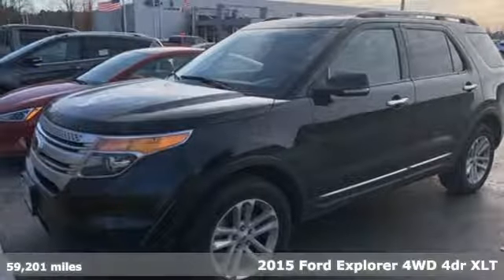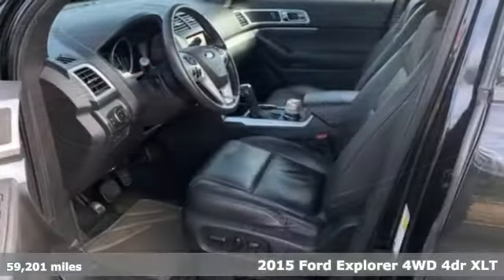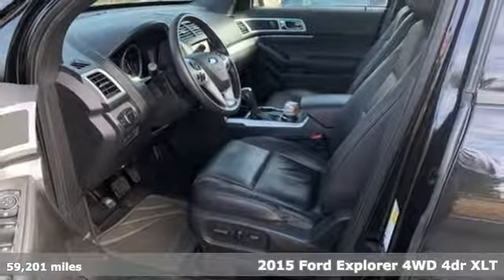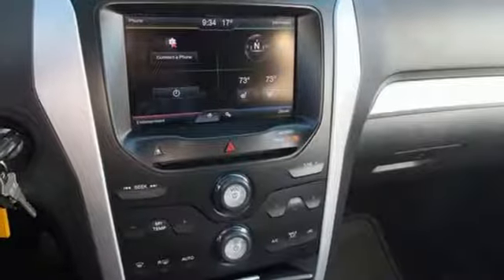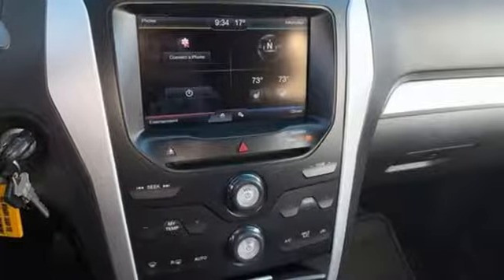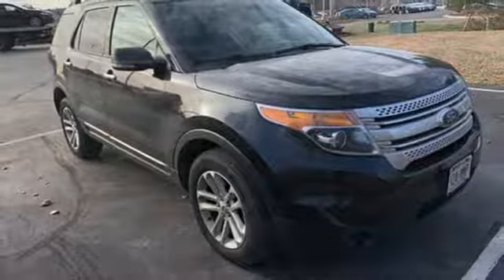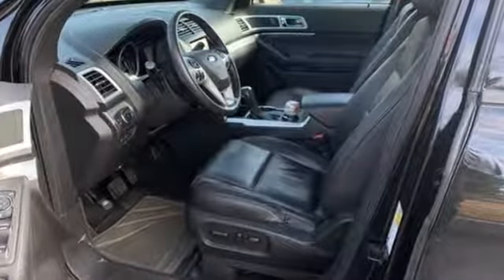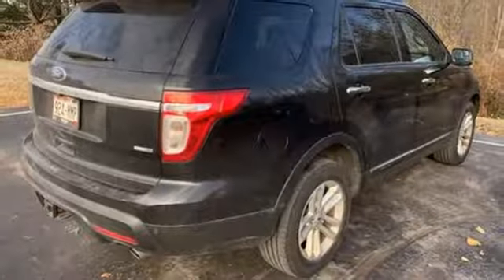Used 2015 Ford Explorer Wausau, WI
Year: 2015
Make: Ford
Model: Explorer
Trim: XLT
Engine: 3.5L 6-Cylinder SMPI DOHC
Transmission: 6-Speed Automatic with Select-Shift
Color: Black
Mileage: 59201
Stock #: 1460FA
VIN: 1FM5K8D86FGC46920
Black 2015 Ford Explorer XLT 4D Sport Utility 3.5L 6-Cylinder SMPI DOHC AWDbrbrAwards:br * 2015 KBB.com 5-Year Cost to Own Awards * 2015 KBB.com Brand Image Awards

Address:
2727 North 20th Ave